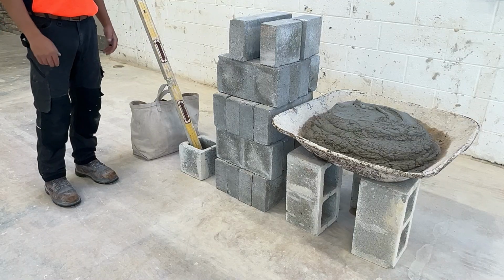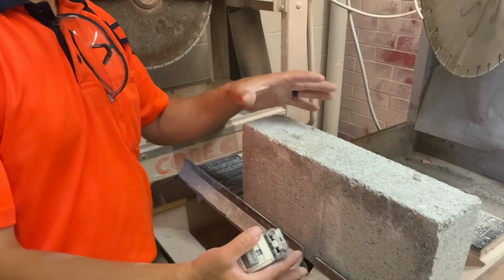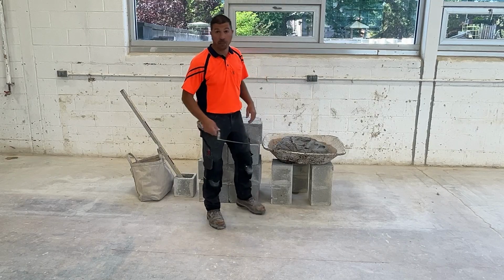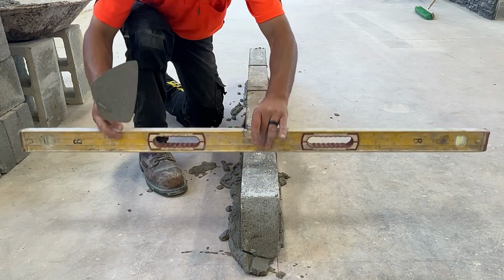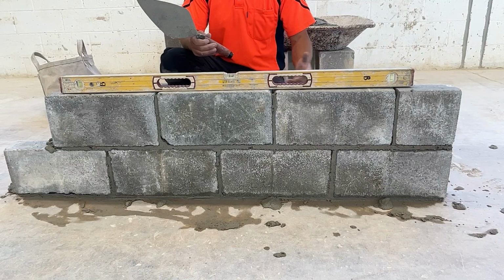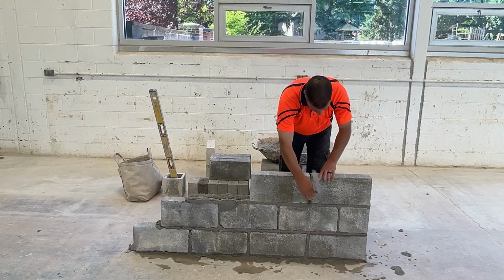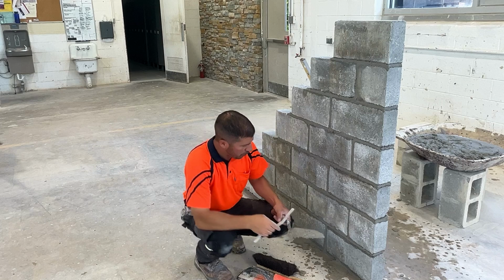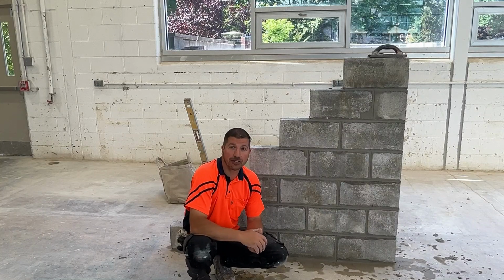Building a 4" Block Lead [For Students]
Properly Stocking a Project
Cutting Block / Saw Use
Laying Out
Spreading Techniques

Take a close look after the 52 minute mark.  You'll see just how unstable the lead is while I float the work!

PB